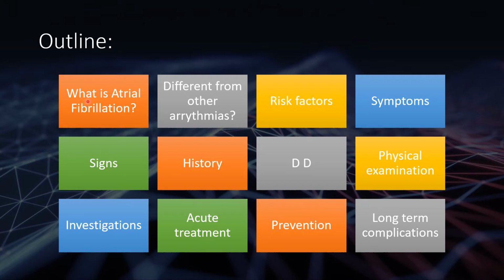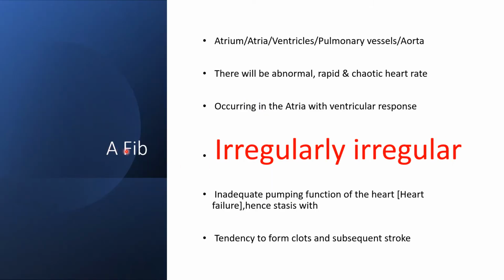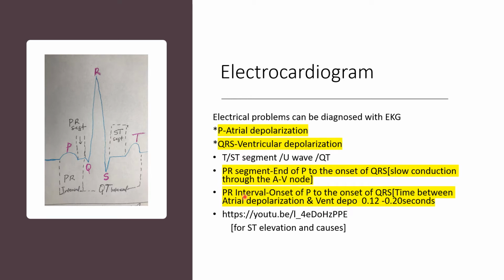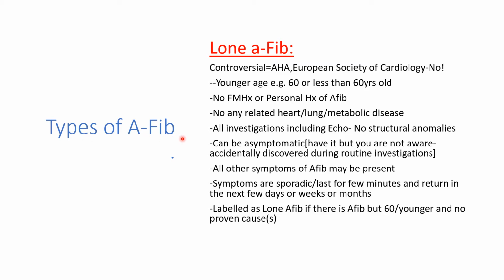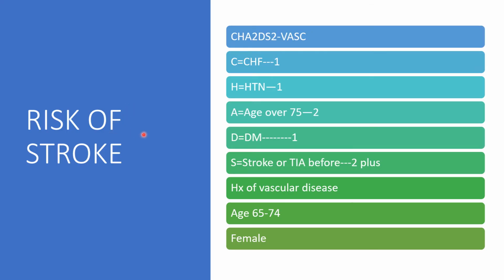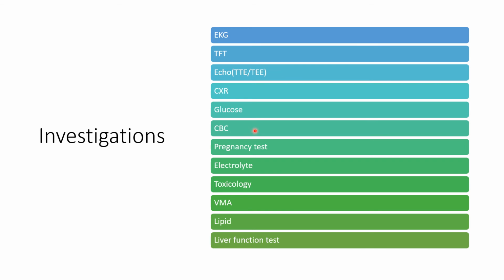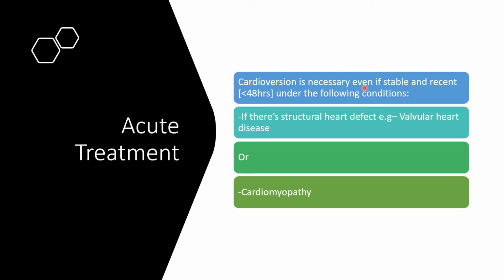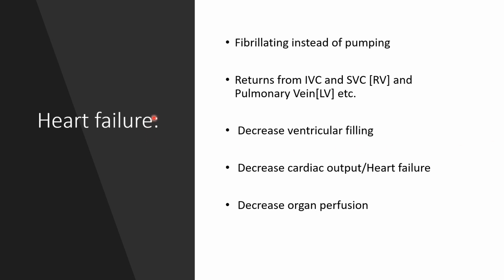ATRIAL FIBRILATION [A-Z]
A to Z i.e. everything about Atrial Fibrillation @todavicameds

No time to read or listen to a long presentation? No problem, with the EKG, Animation and explanation, you will have full understanding of Atrial Fibrillation @todavicameds

Enjoy listening!